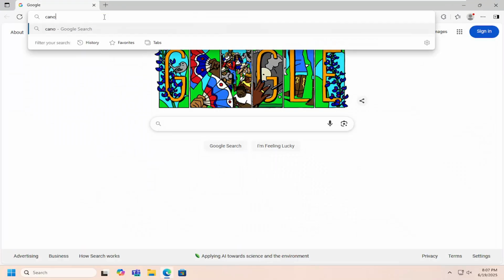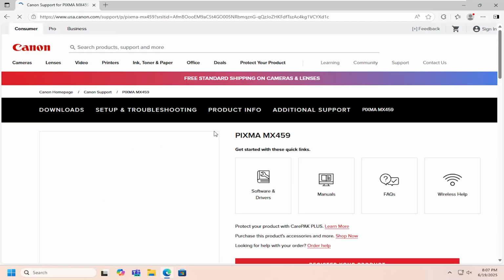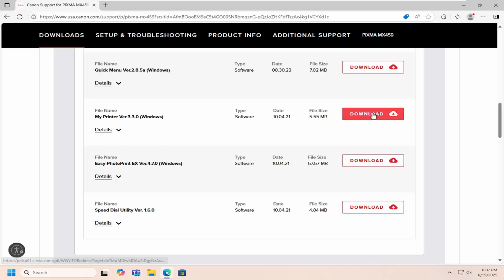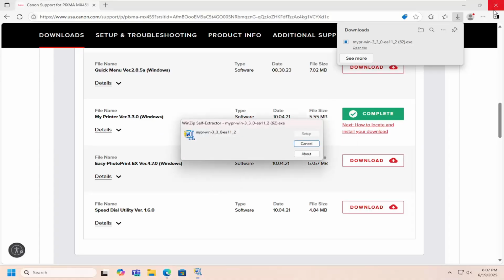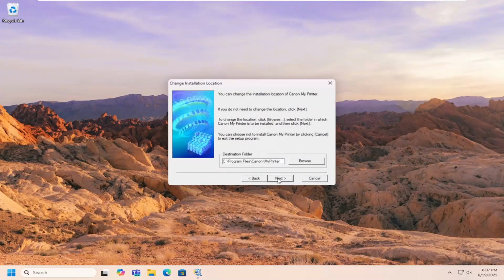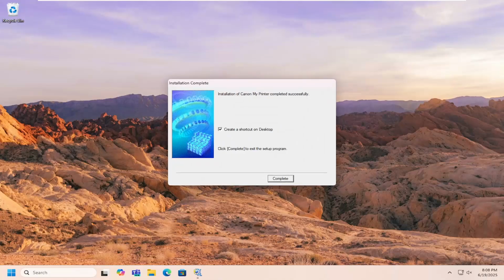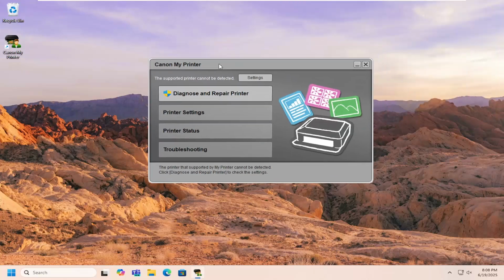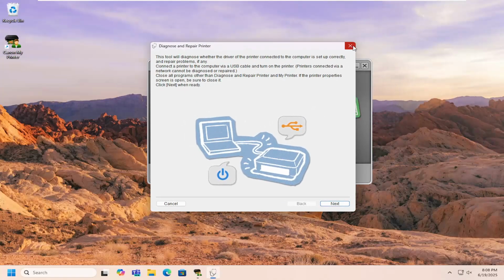How To Install and Setup Canon PIXMA MX459 [Guide]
The Canon PIXMA MX459 is a compact and efficient all-in-one printer designed for both home and small office use, offering printing, scanning, copying, and faxing features. Setting up the printer is a simple and quick process that begins by connecting the device to your network or computer, followed by installing the required drivers and software. This step ensures that the printer operates smoothly with your operating system, allowing you to access all its functions with ease, from high-quality printing to quick scanning and copying.

Issues addressed in this tutorial:
install and setup canon pixma mx459

Once the Canon PIXMA MX459 is installed and ready to use, it provides features like wireless printing and mobile printing, allowing you to print from smartphones, tablets, or computers without the need for cables. Additionally, the printer supports automatic duplex printing, saving paper and reducing waste. With its space-saving design and efficient performance, the PIXMA MX459 is an ideal choice for users seeking reliable, cost-effective solutions for their everyday printing tasks. Completing the setup ensures that the printer is ready to deliver professional-quality results whenever needed.